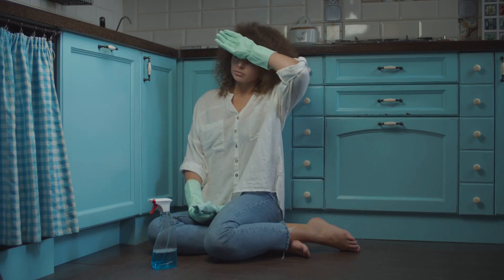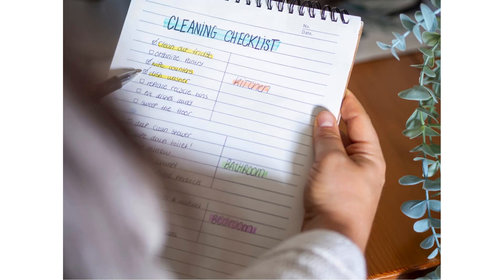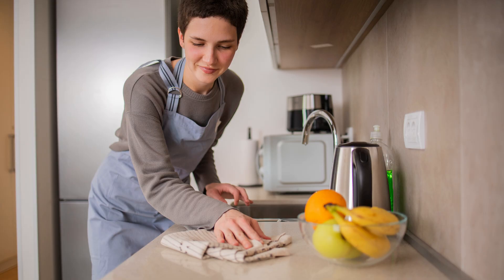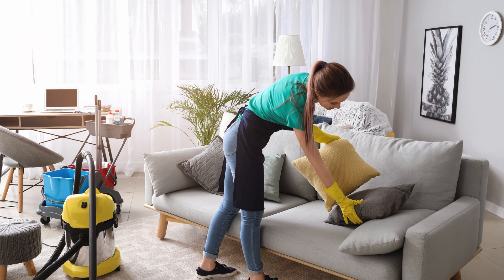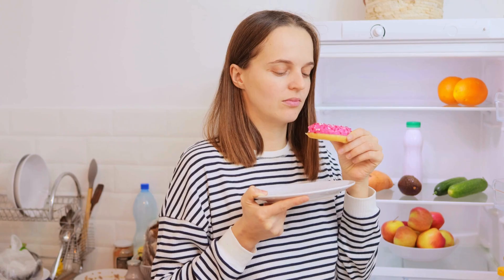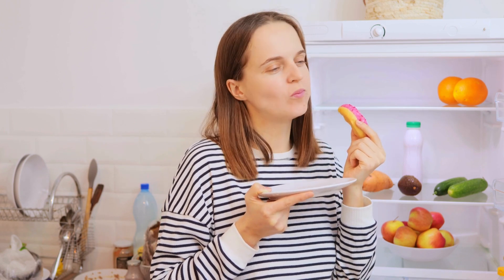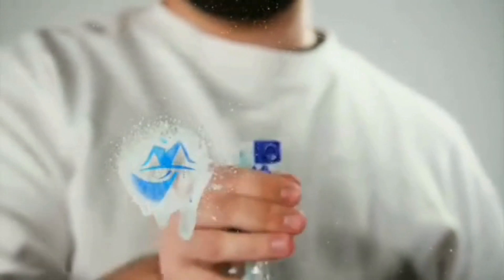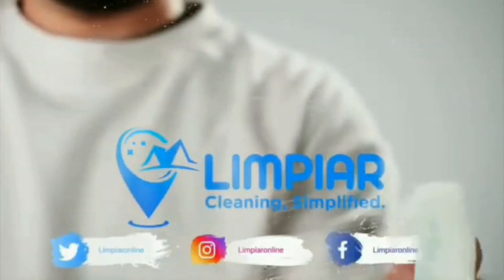How to Achieve a Thorough Clean Without the Overwhelm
Learn how to achieve a thorough clean in your home without feeling overwhelmed! Discover practical tips and strategies for breaking down your cleaning tasks, making them manageable, and ensuring every corner of your home gets the attention it needs. Watch now for effective methods to streamline your cleaning routine.

For professional cleaning services that handle the hard work for you, contact LIMPIAR Cleaning Services.